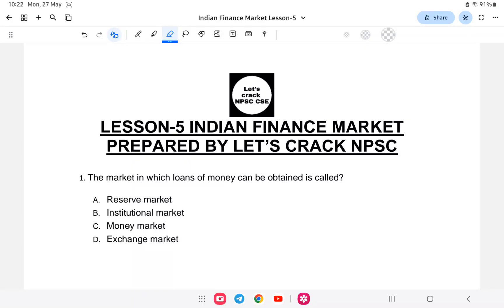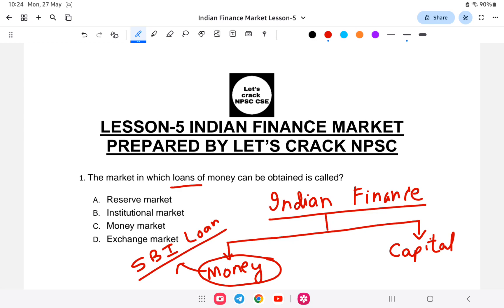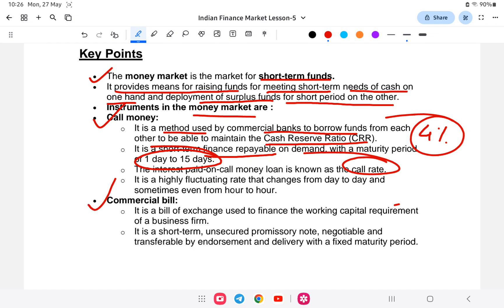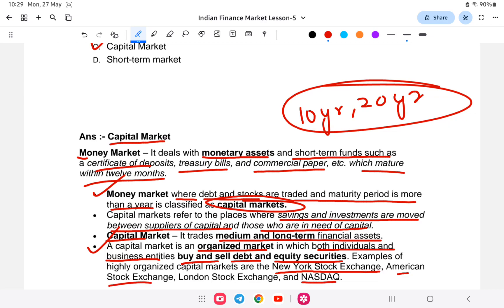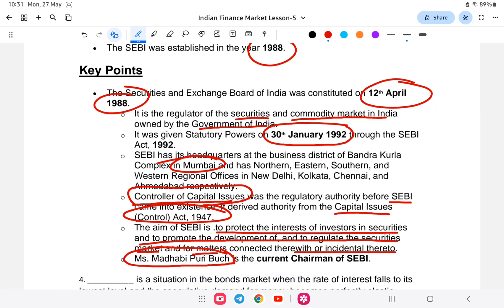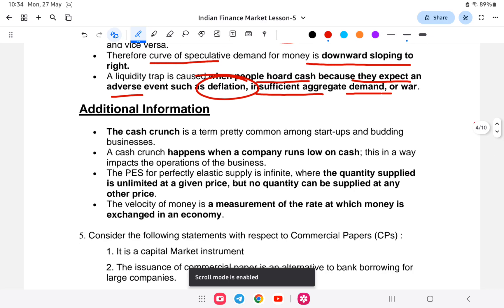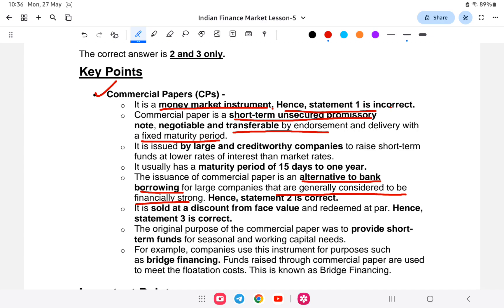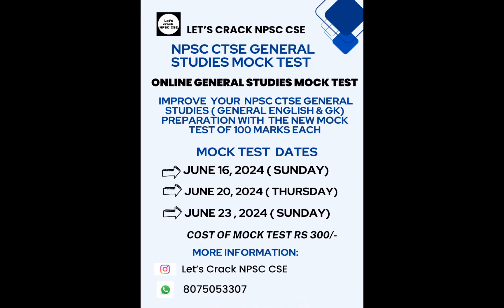NPSC & NSSB | Economics Lesson - 7 | Indian Financial Market (Part-1) .